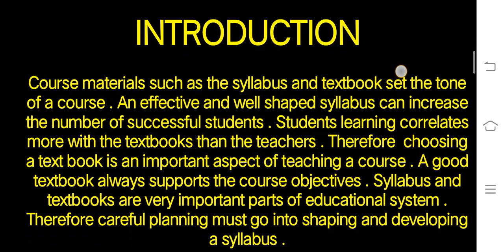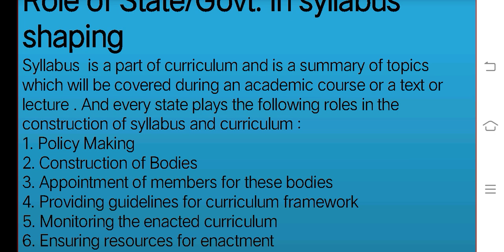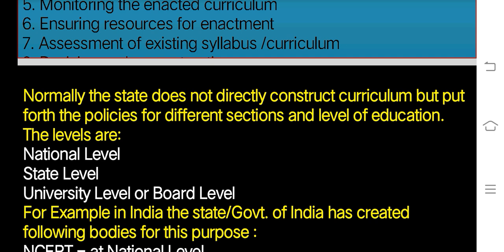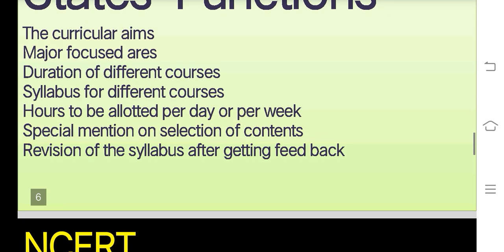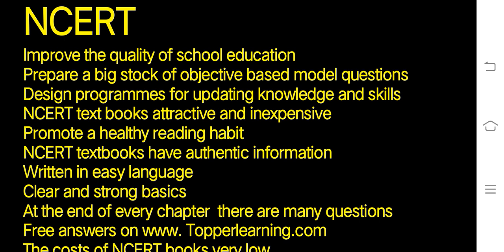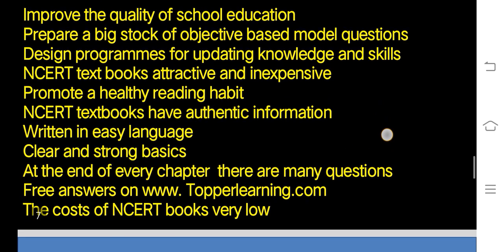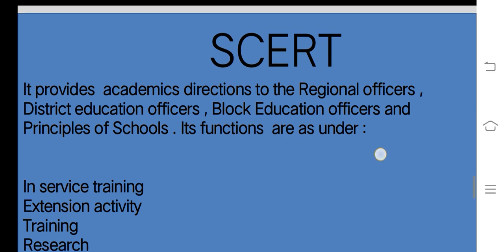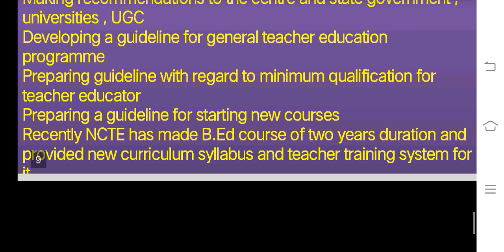Agencies in Shaping Syllabus ।पाठ्यचर्या को आकार देने वाली संस्थाएं । Role of SCERT । NCERT । CBSE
agencies in shaping syllabus
National agencies of shaping syllabus
state agencies of saving syllabus
School Education Board
पाठ्यचर्या को आकार देने वाली संस्थाएं
पाठ्यचर्या निर्माण हेतु राज्य संस्थाएं
विद्यालय शिक्षा बोर्ड
केंद्रीय विद्यालय शिक्षा बोर्ड की पाठ्यचर्या निर्माण में भूमिका
Digital Knl Coaching

B.Ed 4B Important Questions । Understanding Disciplines and Subjects